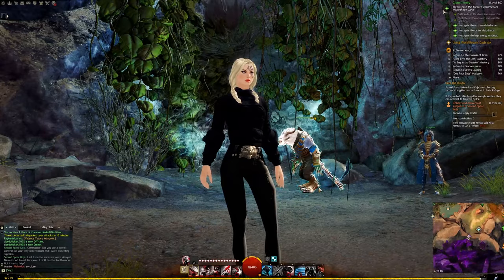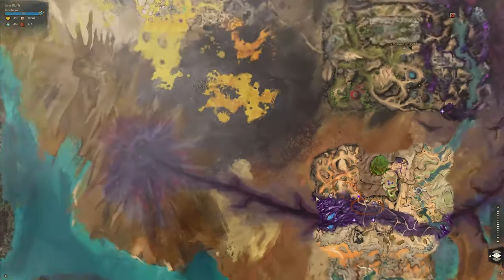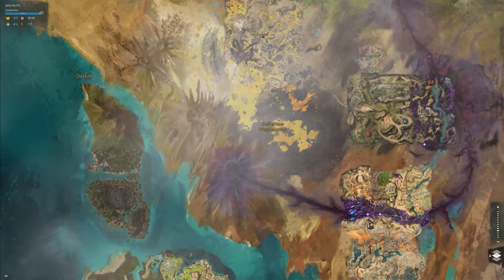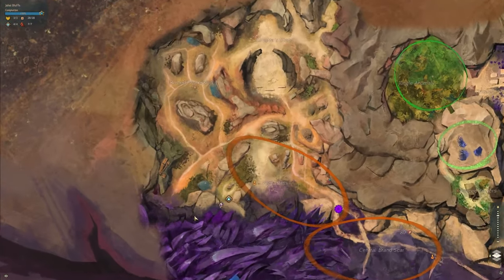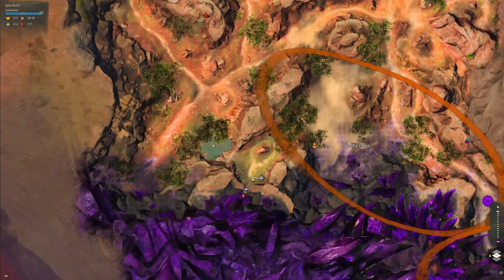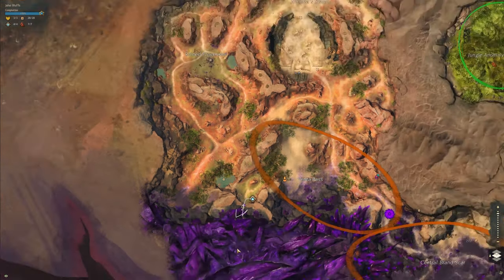GW2 Swan Dive HIDDEN Achievement (A Star to Guide Us)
GW2 Swan Dive hidden achievement found in Jahai Bluffs A Star to Guide Us story episode.